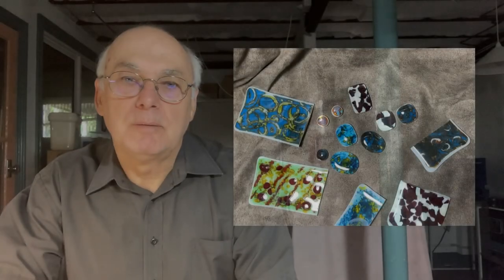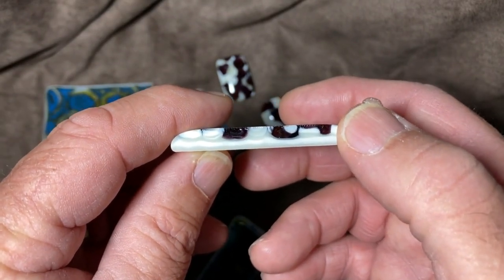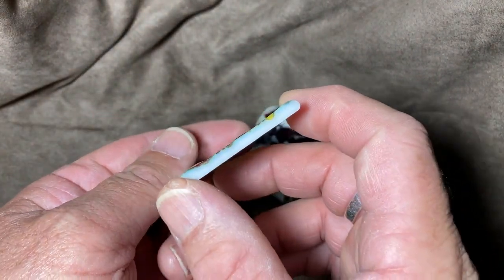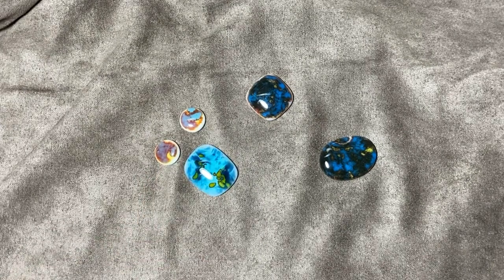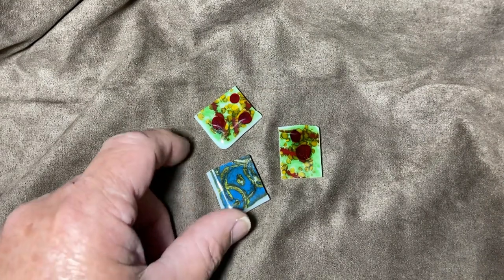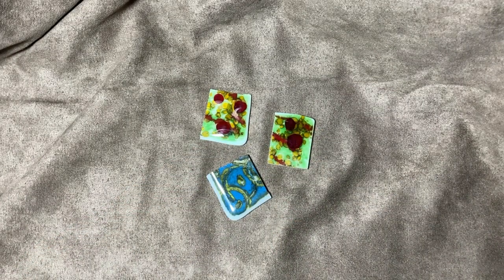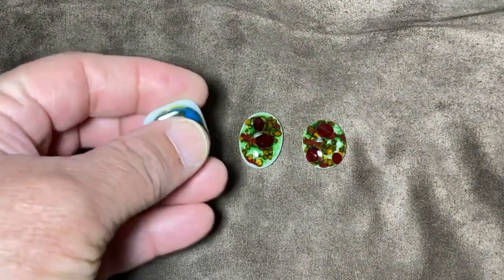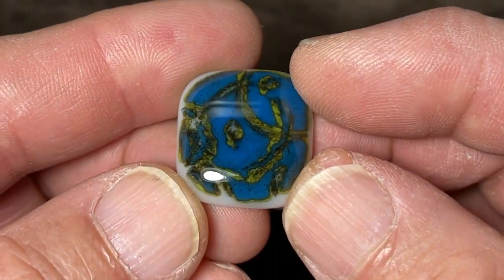Making Fused Glass Cabochons Using Part Sheets - A Fused Glass Tutorial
Fused Glass Tutorial: In this tutorial video I show you how to make cabochons from fused glass part sheets. There are a couple of things you have to consider in this process. If you try this, the end result will be a beautiful and unique cabochon, that will take pride of place in any jewellery setting.

⏱️ Chapters ⏱️
0:00 Intro & Details
1:08 About Part Sheets
1:24 Part Sheet Materials Used
2:42 Things to Consideration
6:25 Cutting the Part Sheets
6:57 Preparation / Grinding for Fusing
10:59 Full Fuse & Firing Schedule
11:09 Reviewing the Result